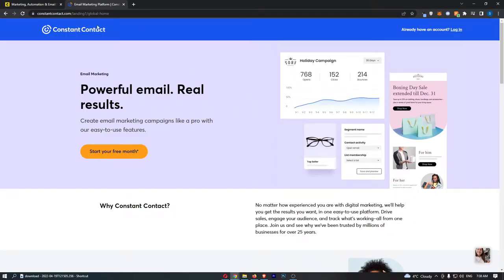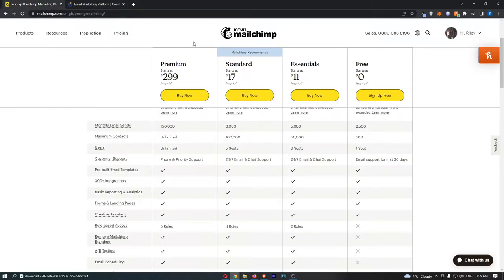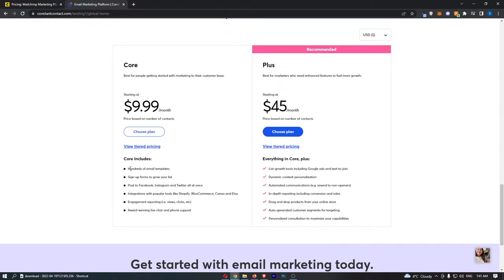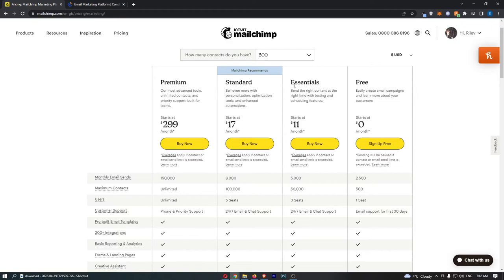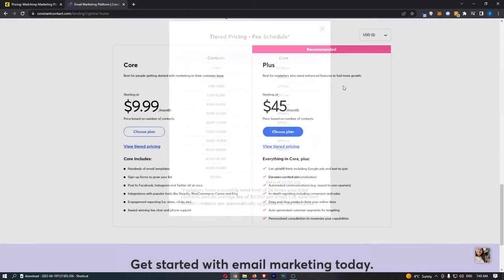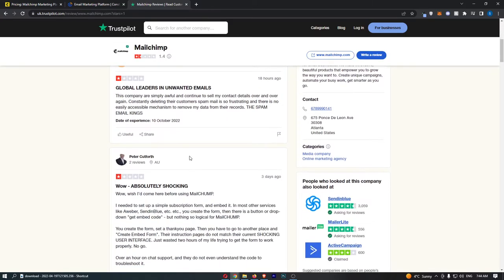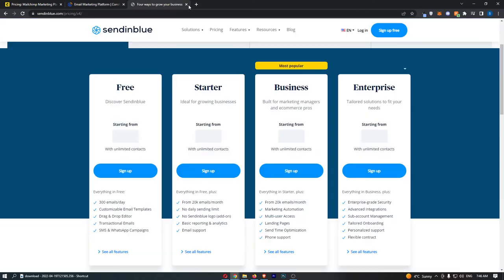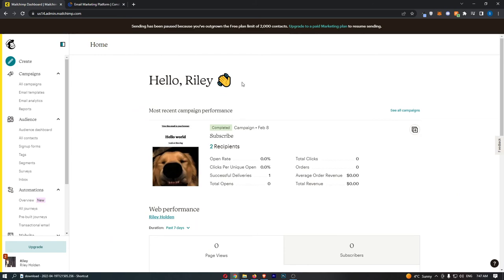Mailchimp vs Constant Contact - Which Is The Better Email Marketing Software?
In this video, I'm going to show you everything you need to know about Mailchimp vs Constant Contact and which of these two email autoresponders is the better email marketing software